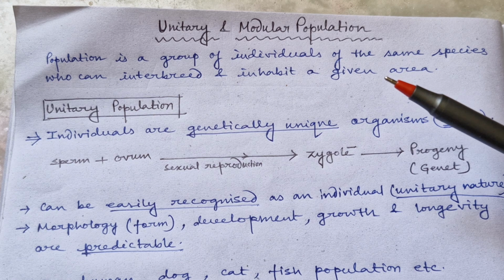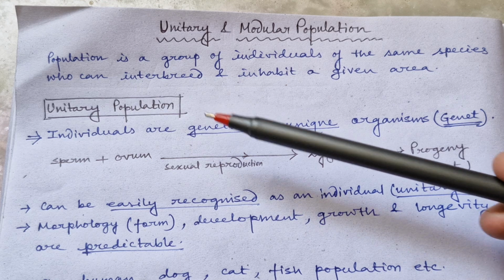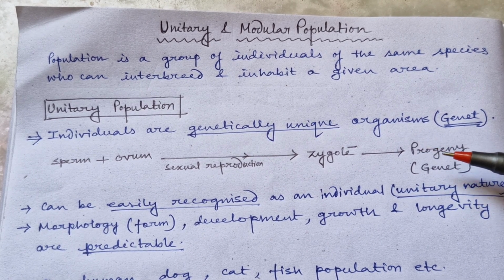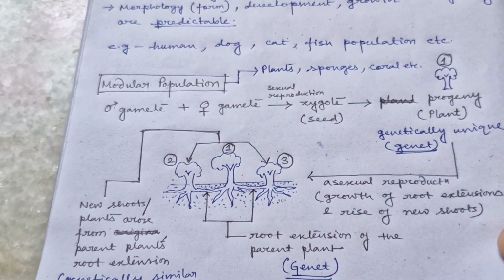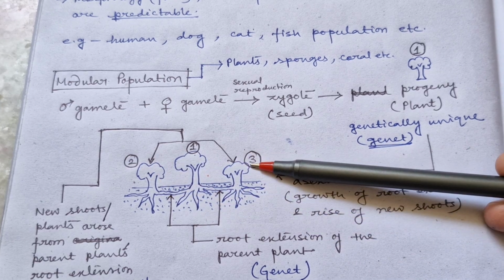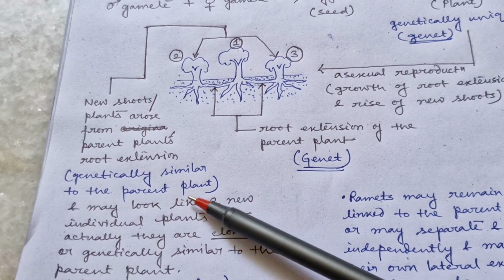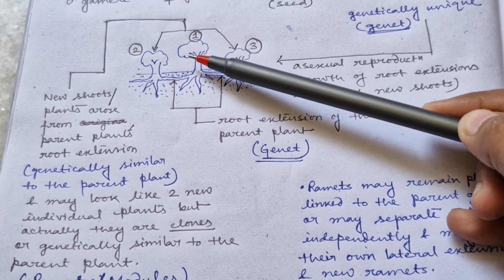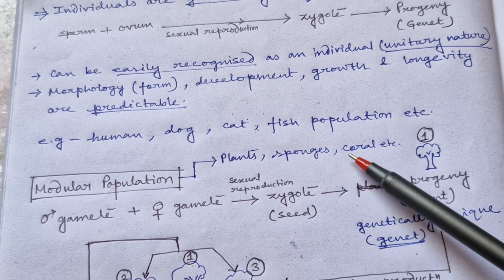Unitary and Modular Population